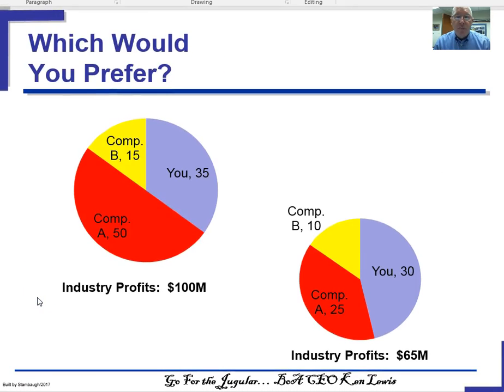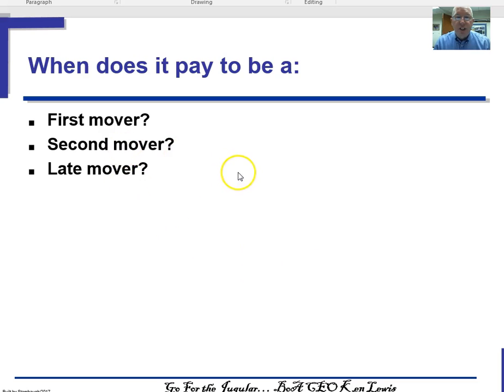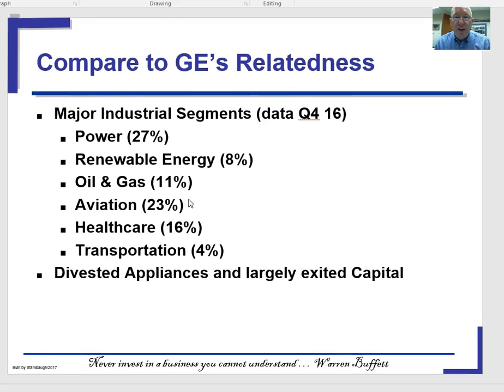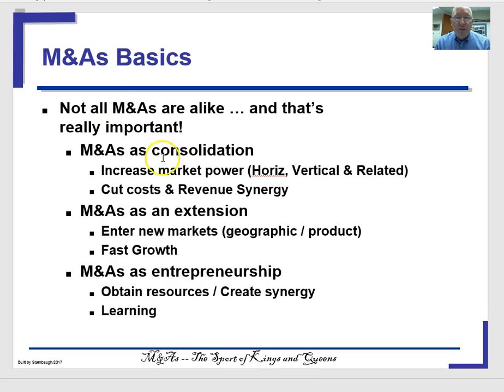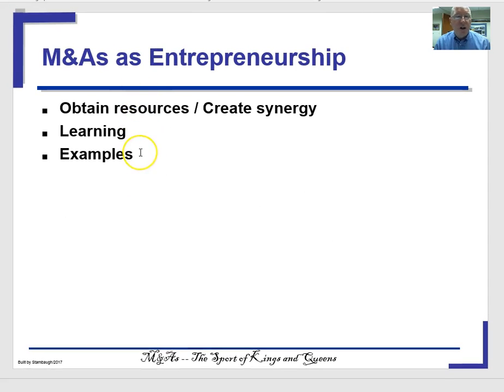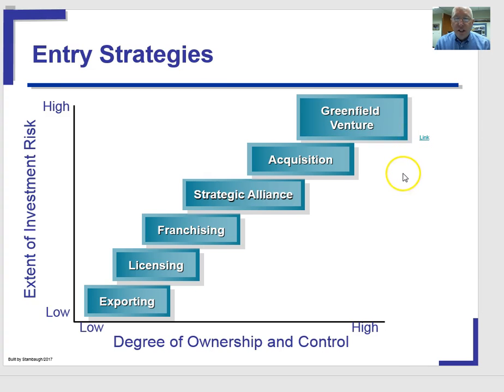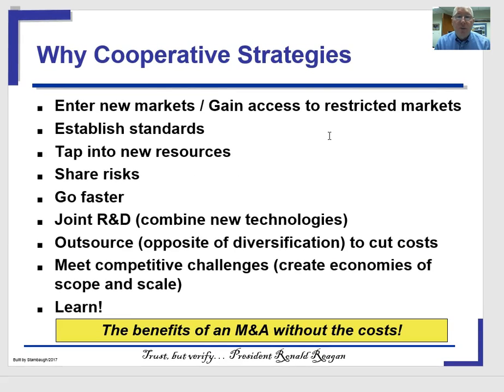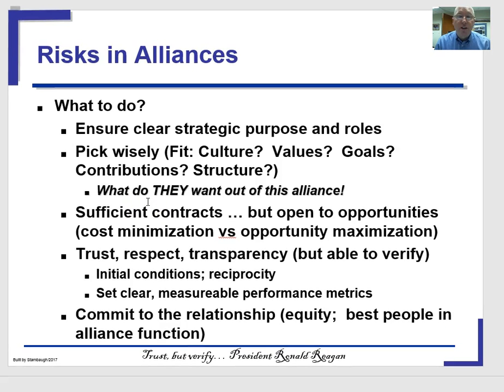Exam 2 Review